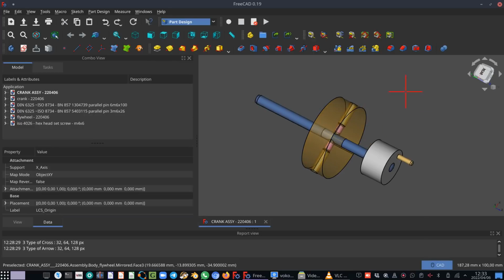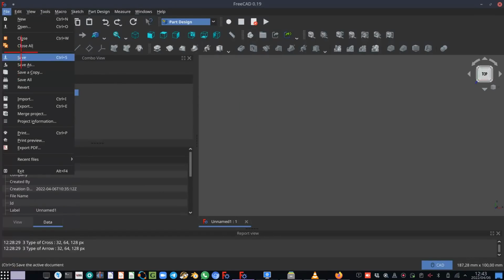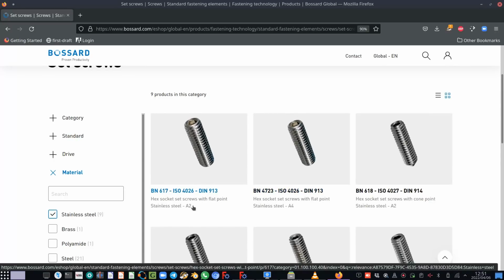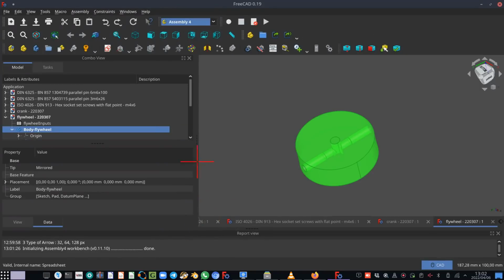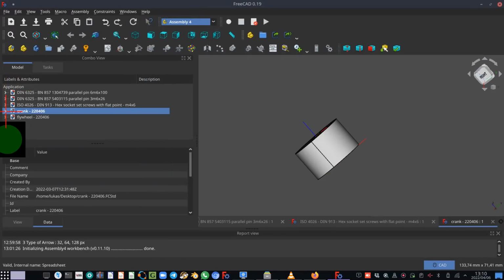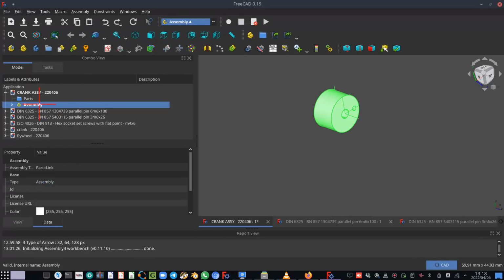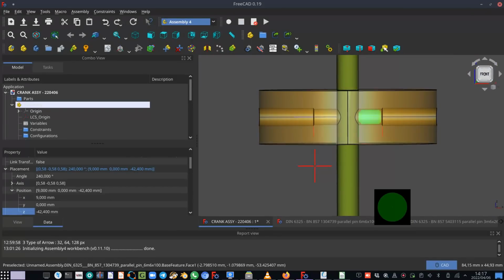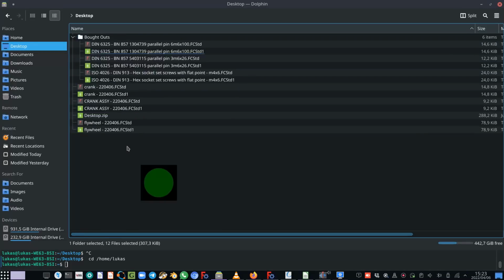220406 mow217 prac 4